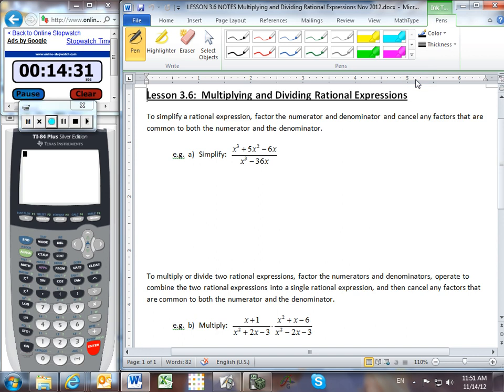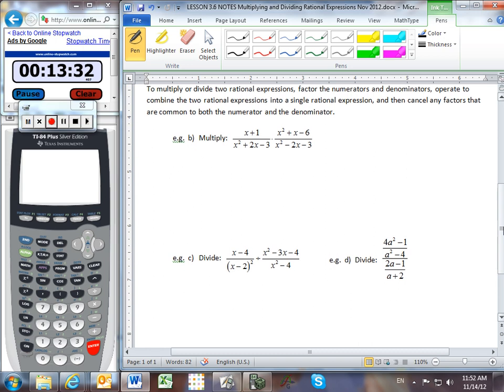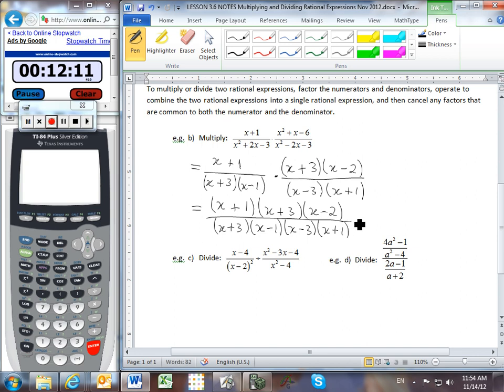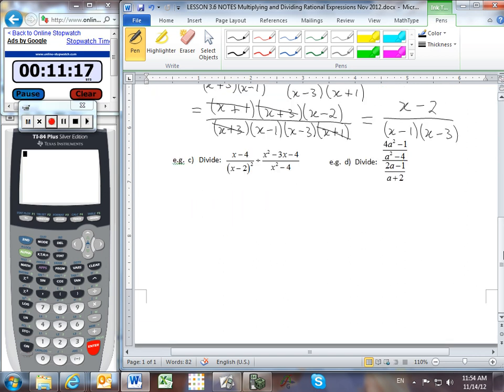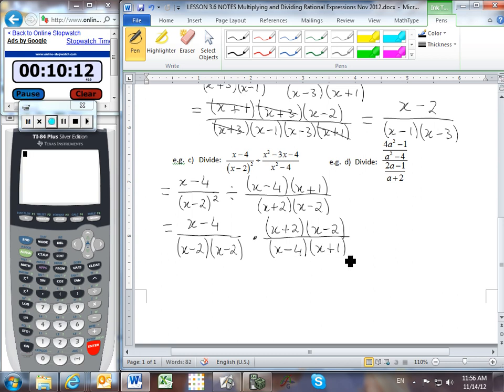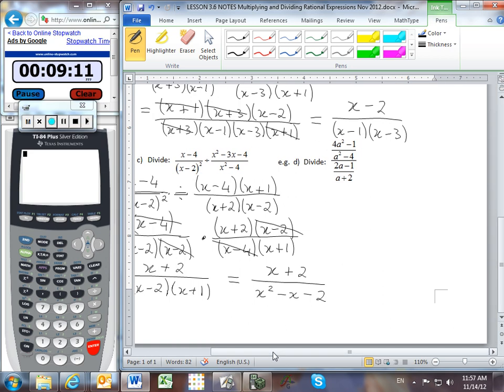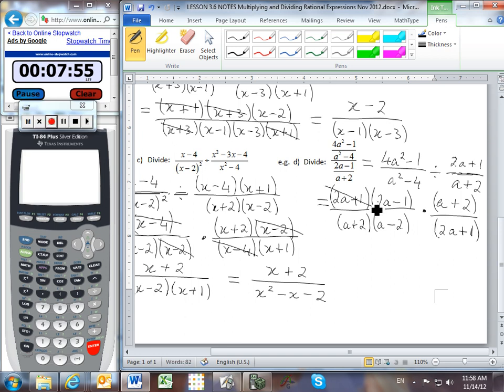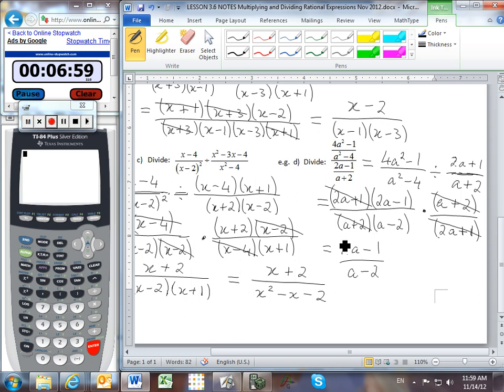Lesson: Multiplying and Dividing Rational Expresions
These are the video solutions to your notes on:

Lesson 3.6:  Multiplying and Dividing Rational Expressions